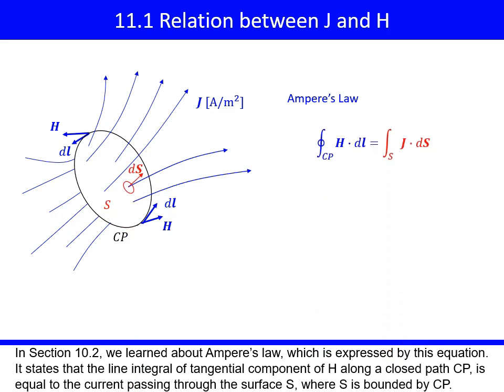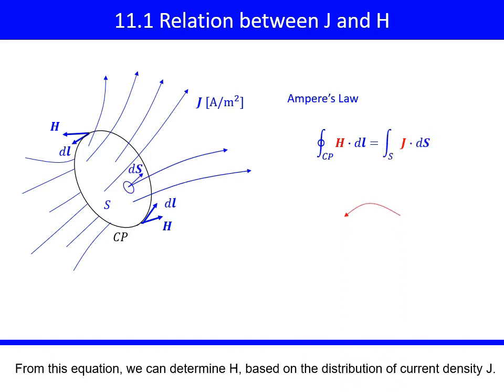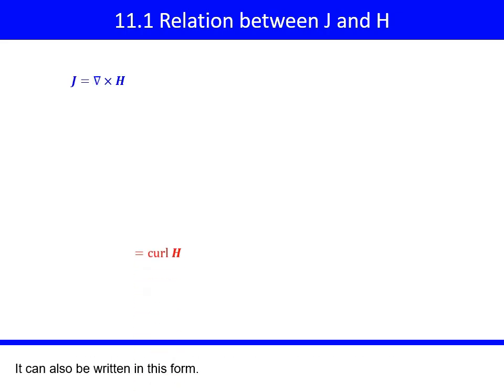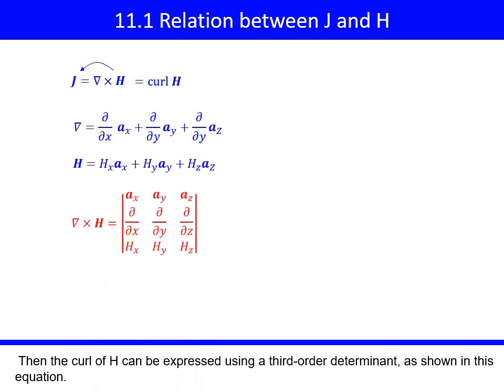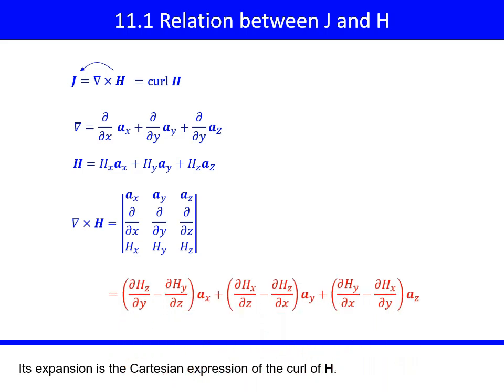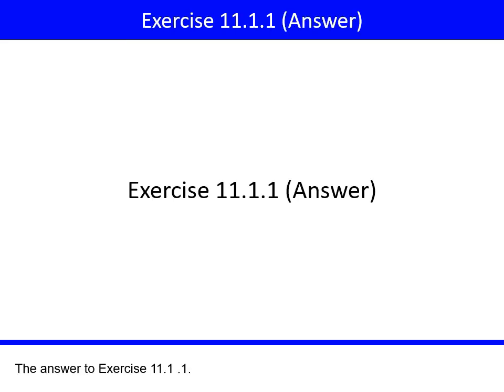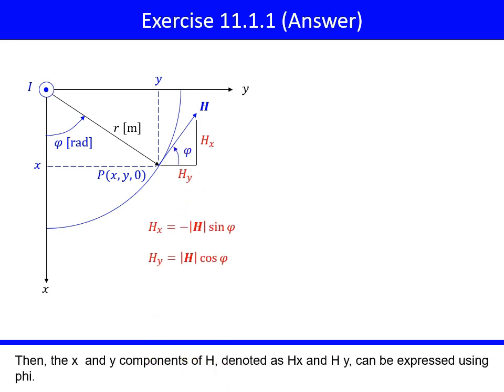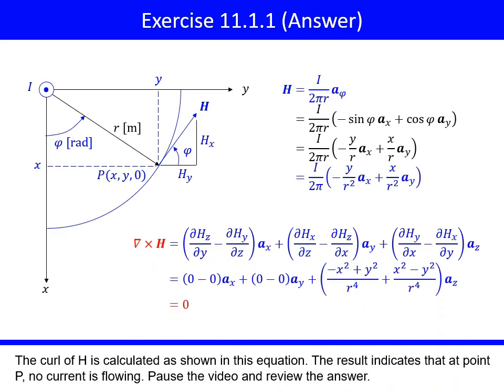NUOCW：Electromagnetics (EM011_1) Relation between J and H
Lesson 11: Curl/EM11_1: Relation between J and H